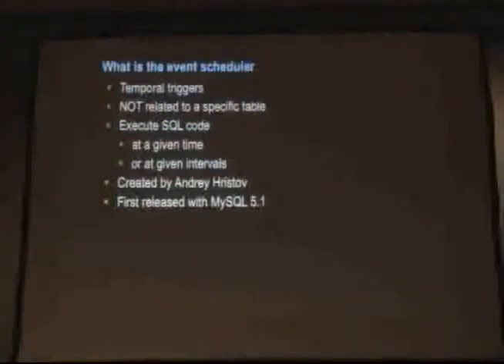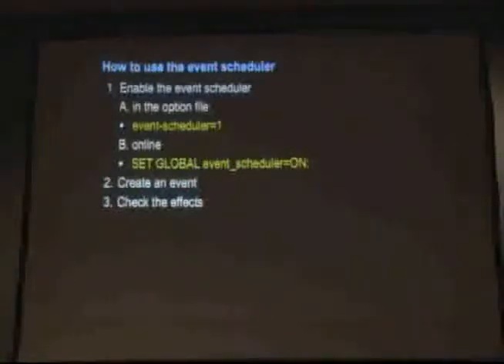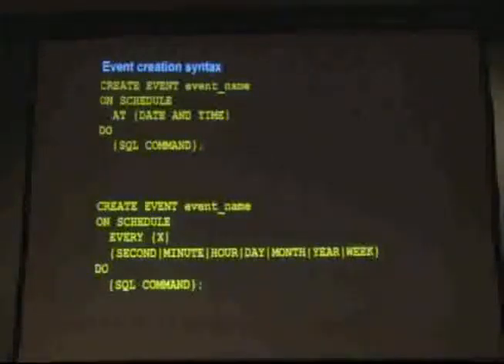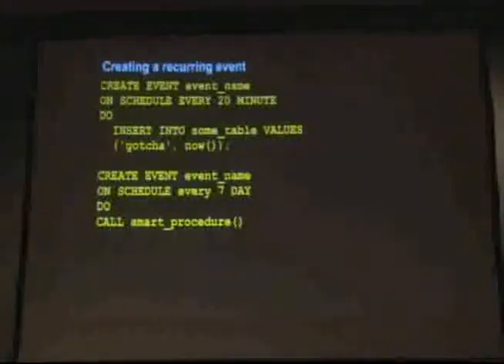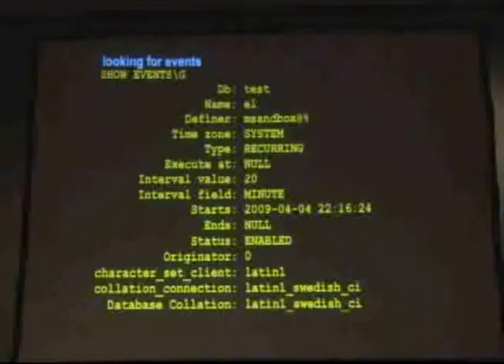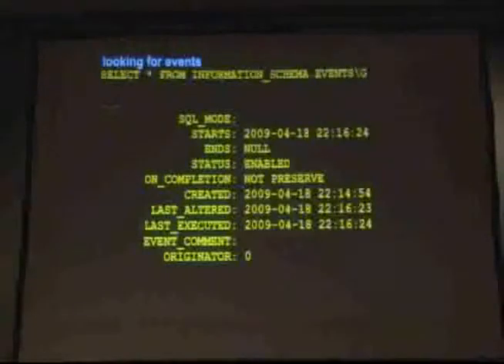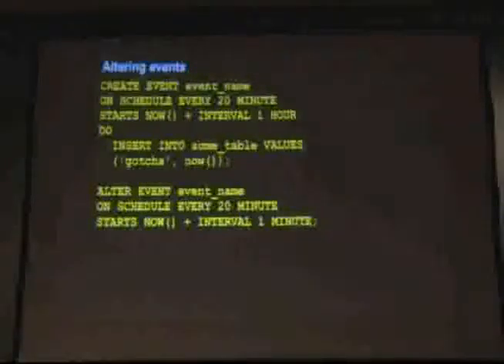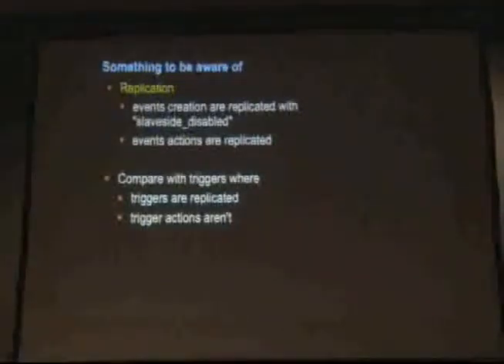Using the Event Scheduler: The Friendly Behind-the-Scenes Helper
Giuseppe Maxia (Sun Microsystems Inc), Andrey Hristov (SUN Microsystems)

The Event Scheduler is a framework for executing SQL commands at specific times or at regular intervals. The basics of its architecture are simple. An event is a stored routine with a starting date and time, and a recurring tag. Once defined and activated, it will run when requested. Unlike triggers, events are not linked to specific table operations, but to dates and times. Using the event scheduler, the database administrator can perform recurring events with minimal hassle. Common occurrence are the cleanup of obsolete data, the creation of summary tables for statistics, the monitoring of server performance and usage. This session will show how to create events, and how to deal with their limitations and tricky points. Examples shown during this session include the normal ones, and some hacks, like executing external commands with the event scheduler, monitoring replication servers, executing parallel queries.